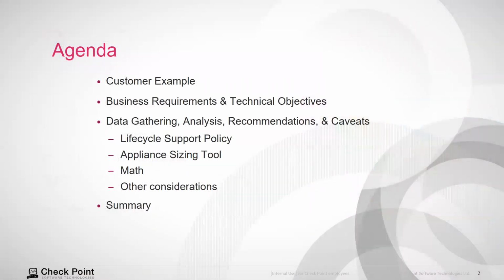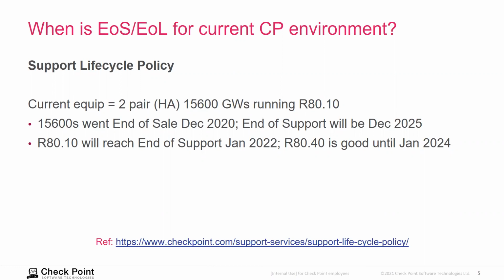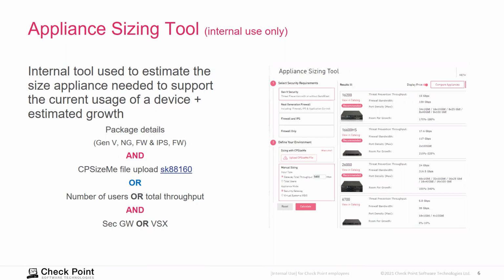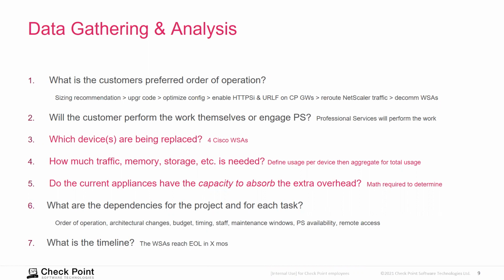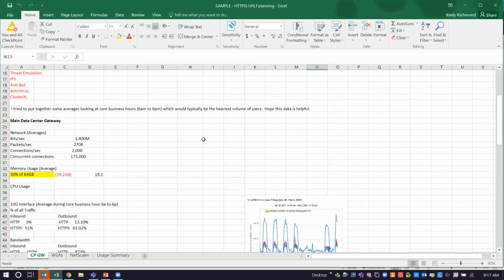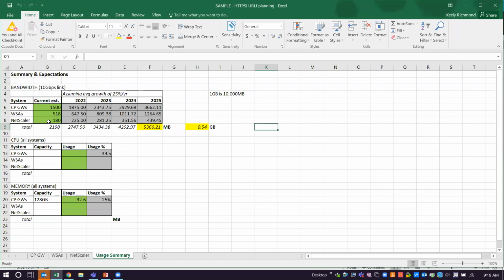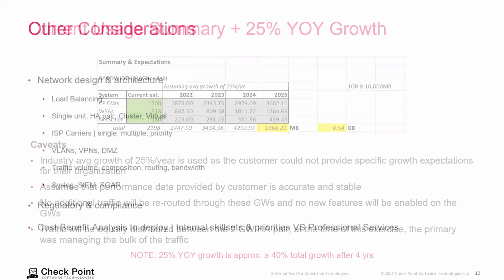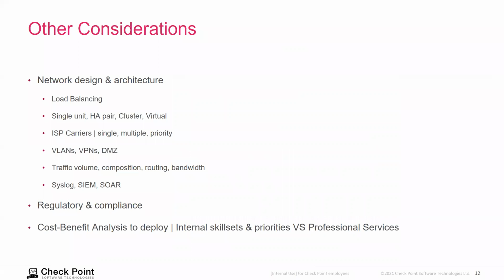Tips and Tricks 2021 #17 - Gateway Sizing for Consolidation & New Features